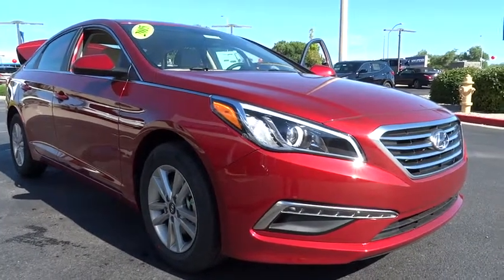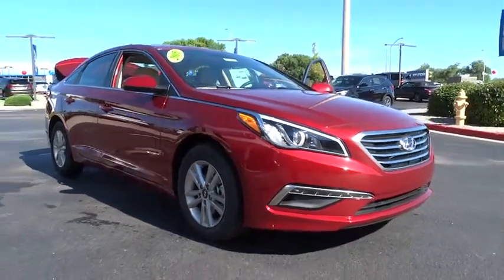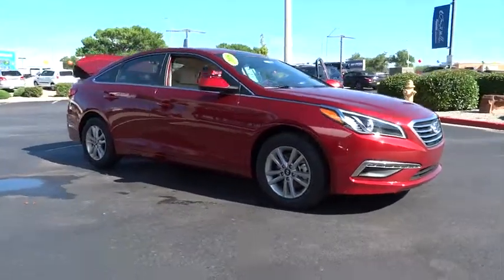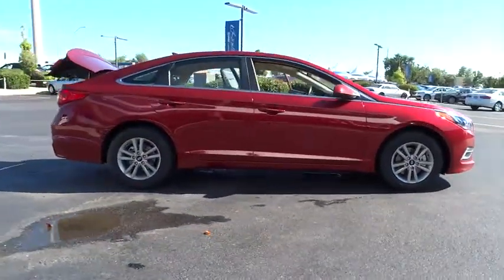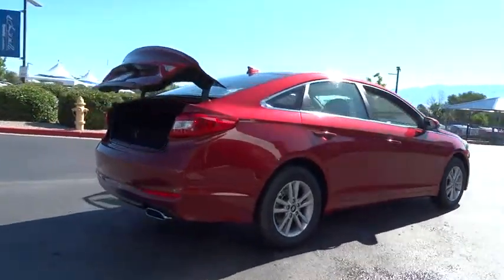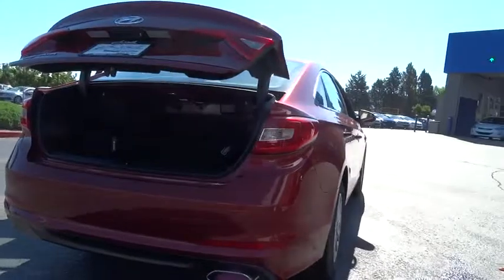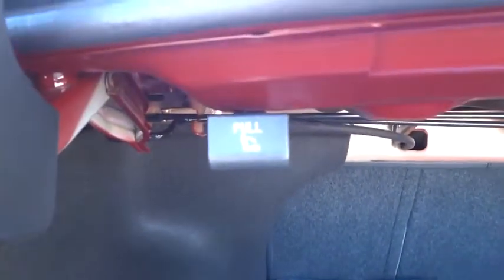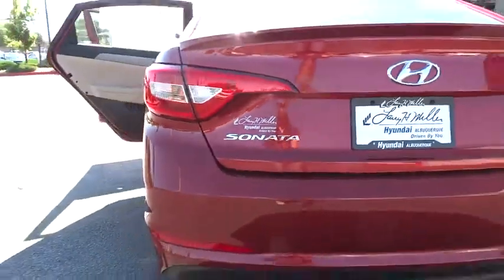2015 Hyundai Sonata Albuquerque, Rio Rancho, Santa Fe, Clovis, Los Lunas, NM 15804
2015 Hyundai Sonata
2015 Hyundai Sonata 2.4L SE - Stock#: 15804 - VIN#: 5NPE24AF4FH248144

9820 Coors Blvd.